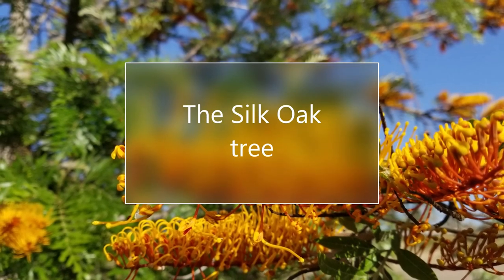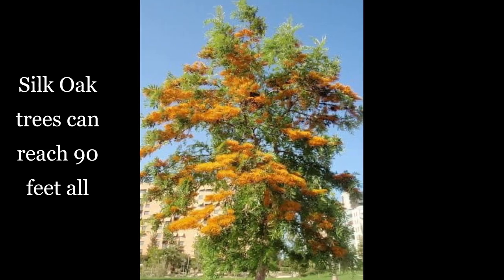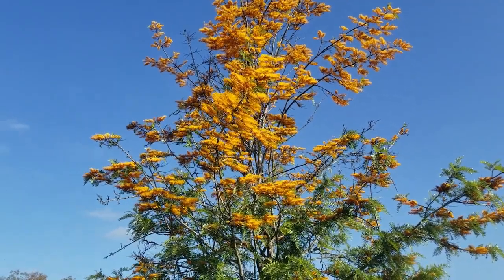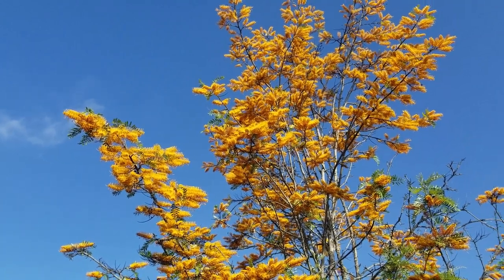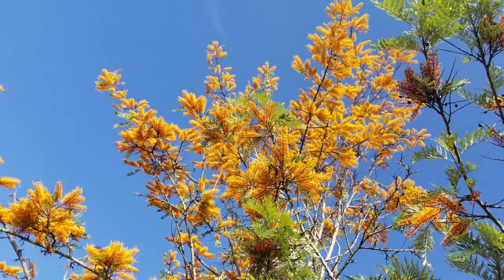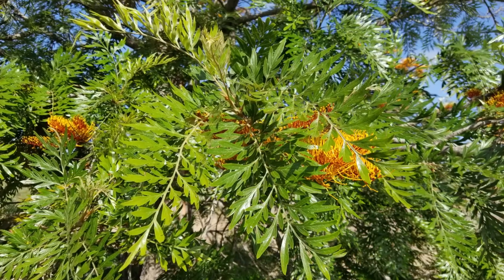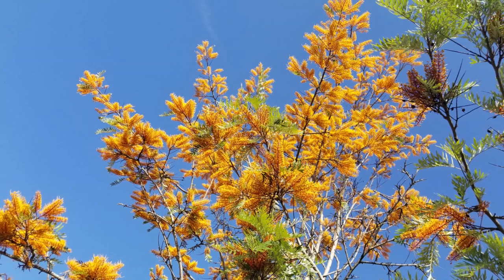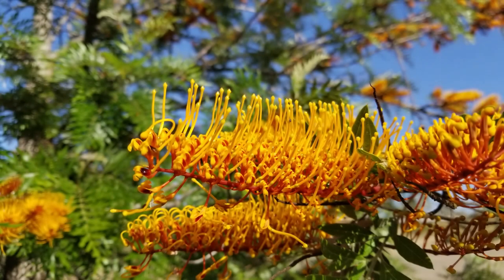The Silk Oak tree (Grevillea robusta)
Here's a big drought tolerant and colorful tree. Birds and bees love this native of Australia, which can reach 90 feet (30 meters) tall.

Dreams by Markvard Creative Commons — Attribution 3.0 Unported — CC BY 3.0 Free Download / Stream Music promoted by Audio Library 🎵 Track Info: Title: Dreams by Markvard Genre and Mood: Dance & Electronic + Funky ——— 🎧 Available on: Spotify iTunes Deezer SoundCloud YouTube Music ——— 😊 Contact the Artist: Markvard